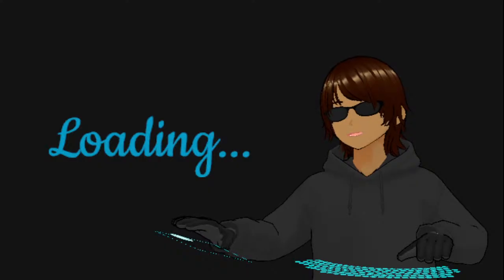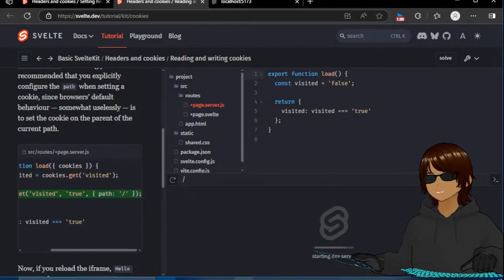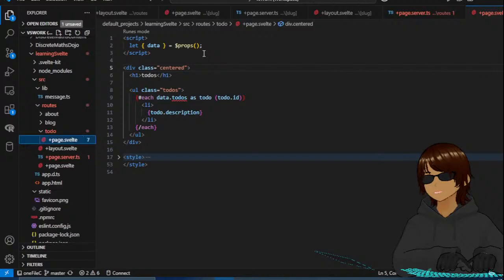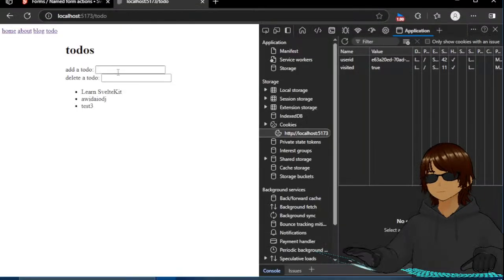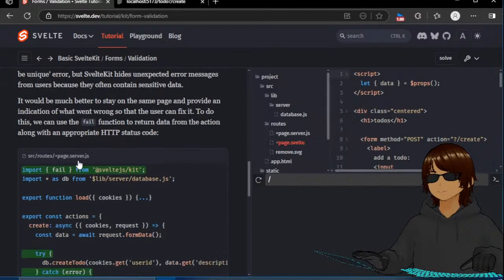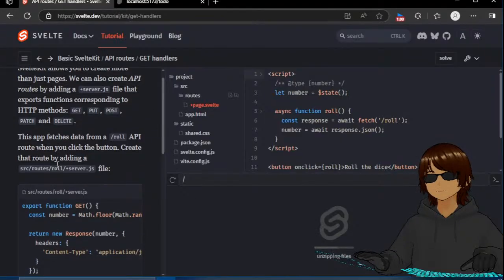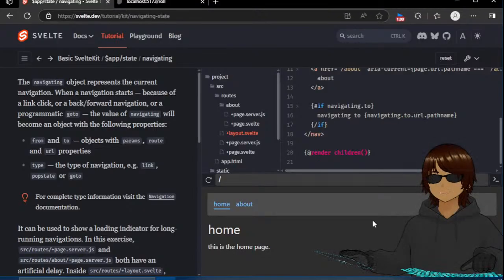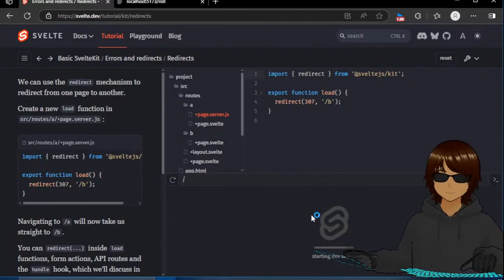Learning more basic SvelteKit